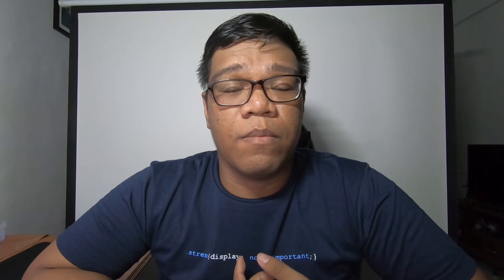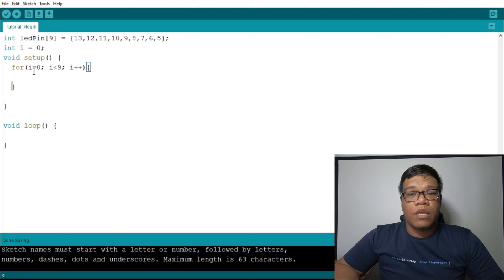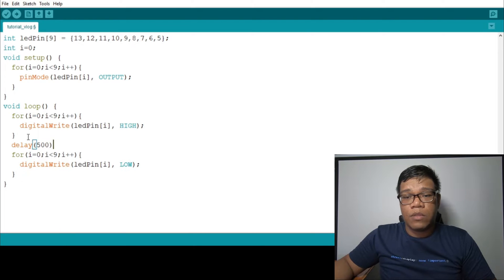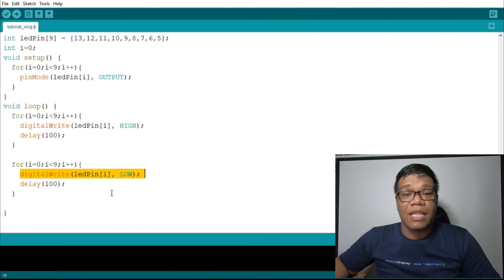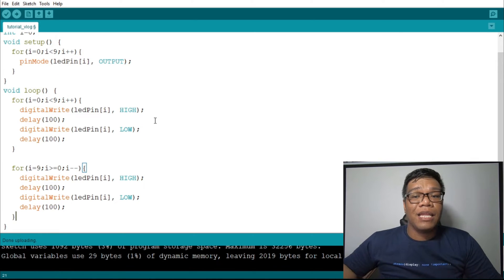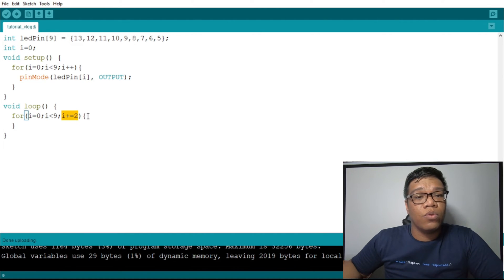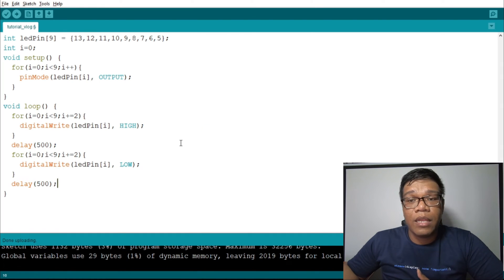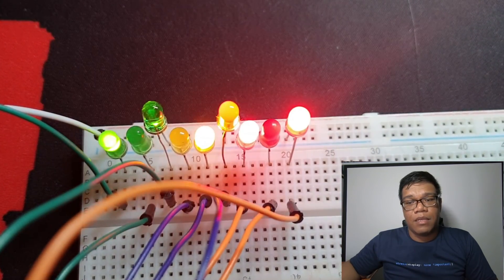Blinking Led Patterns in Arduino (TAGALOG)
Learn different kinds of led patterns in Arduino.